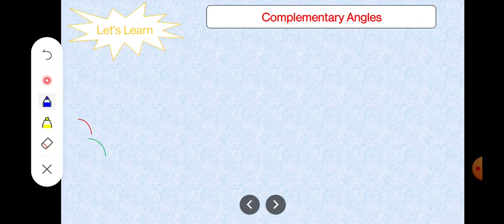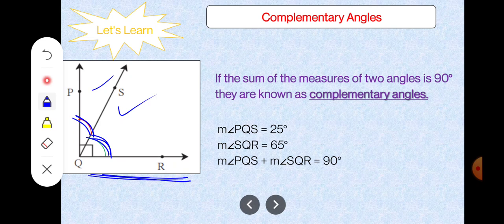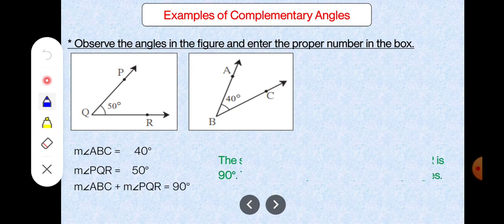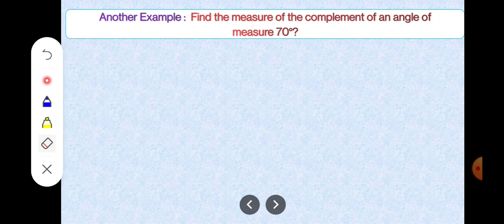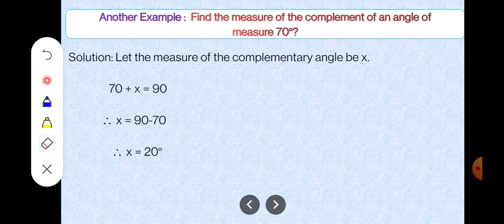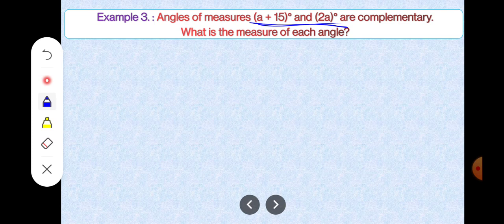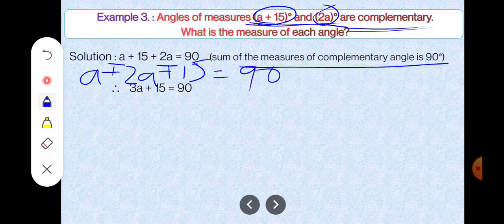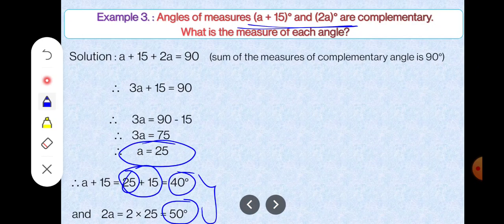4.Angles and Pairs of Angles - Complementary Angles Part - 2 , Grade - 7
Hello everyone!!
Today in this video, I am going to explain :
Complementary Angles and few examples.

This video will help students from ICSE, CBSE and SSC boards.

About Our Channel : This channel helps to enhance different Concepts related to Math's, Science and Current Technologies.